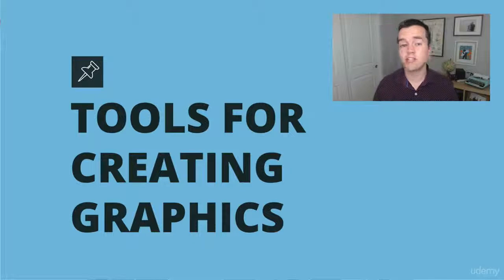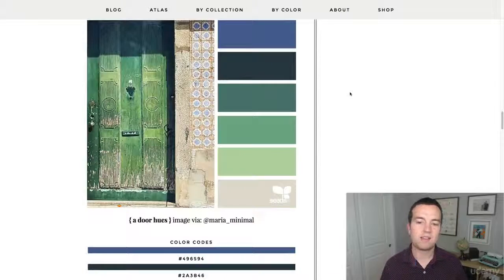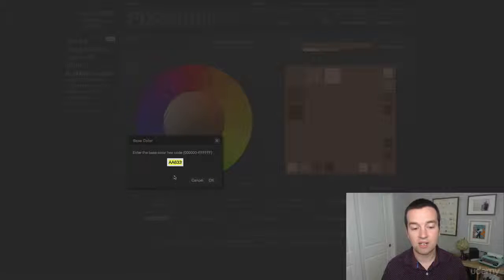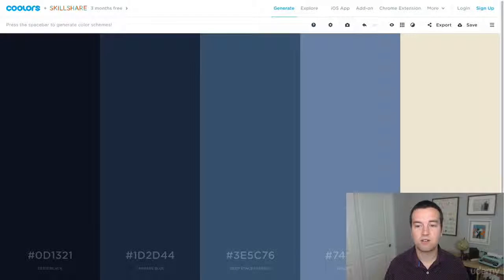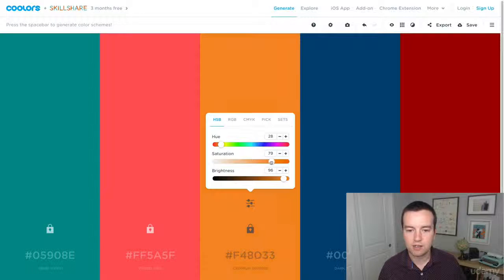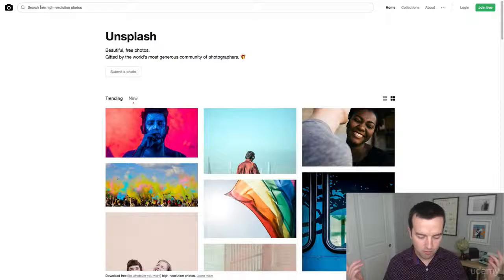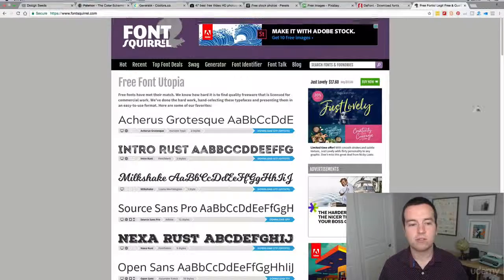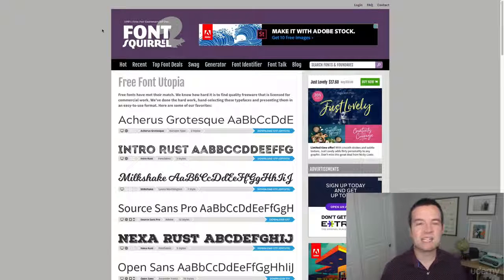019 Tools for Creating Graphics